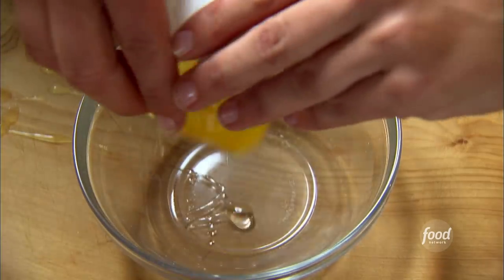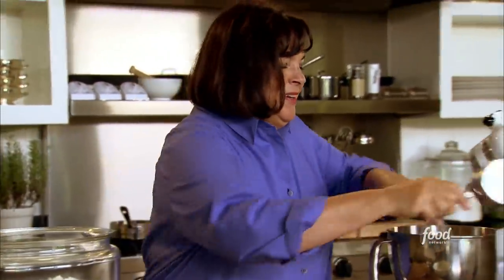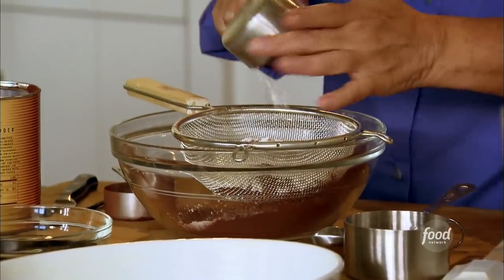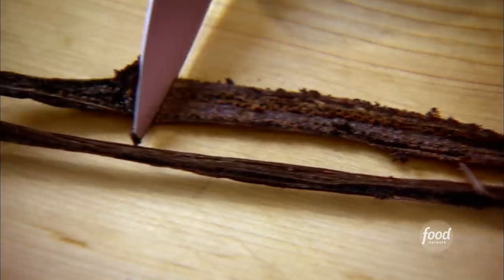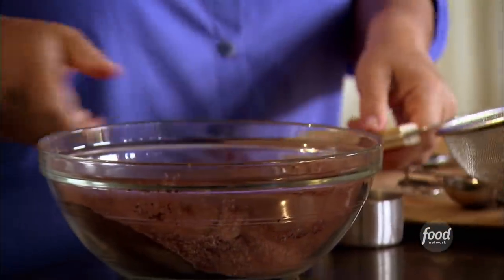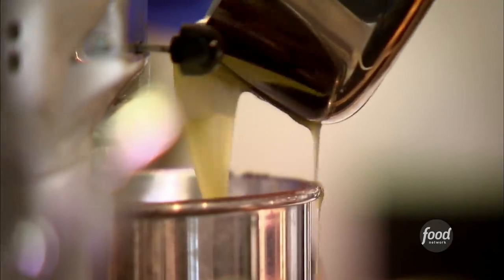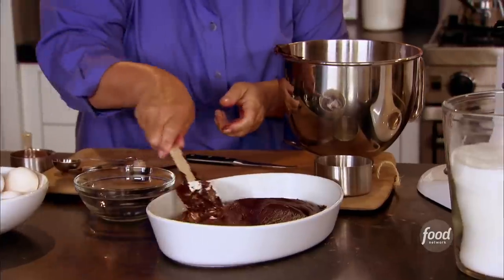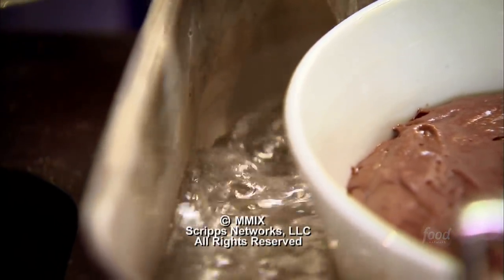Ina Garten's Brownie Pudding | Barefoot Contessa | Food Network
Ina creates the perfect dessert with cake on the outside and pudding on the inside!

Brownie Pudding
RECIPE COURTESY OF INA GARTEN
Level: Easy

Ingredients

1/2 pound (2 sticks) unsalted butter, plus extra for buttering the dish
4 extra-large eggs, at room temperature
2 cups sugar
3/4 cup good cocoa powder
1/2 cup all-purpose flour
Seeds scraped from 1 vanilla bean
1 tablespoon framboise liqueur, optional
Vanilla ice cream, for serving

Directions

Preheat the oven to 325 degrees F. Lightly butter a 2-quart (9 by 12 by 2-inch) oval baking dish. Melt the 1/2 pound of butter and set aside to cool.

In the bowl of an electric mixer fitted with the paddle attachment, beat the eggs and sugar on medium-high speed for 5 to 10 minutes, until very thick and light yellow. Meanwhile, sift the cocoa powder and flour together and set aside.

When the egg and sugar mixture is ready, reduce the speed to low and add the vanilla seeds, framboise, if using, and the cocoa powder and flour mixture. Mix only until combined. With mixer still on low, slowly pour in the cooled butter and mix again just until combined.

Pour the brownie mixture into the prepared dish and place it in a larger baking pan. Add enough of the hottest tap water to the pan to come halfway up the side of the dish and bake for exactly 1 hour. A cake tester inserted 2 inches from the side will come out 3/4 clean. The center will appear very under-baked; this dessert is between a brownie and a pudding.

Allow to cool and serve with vanilla ice cream.